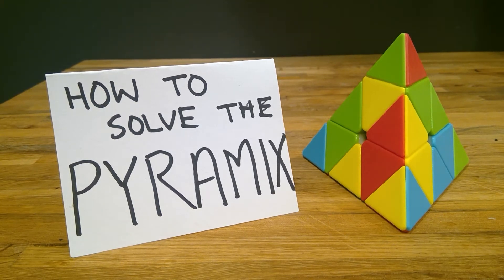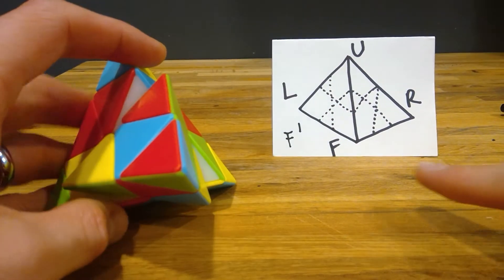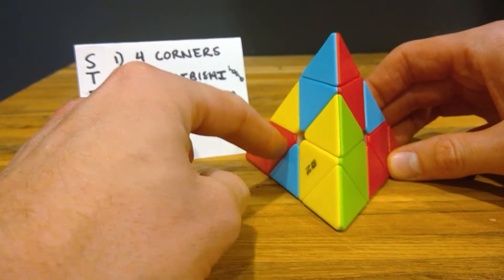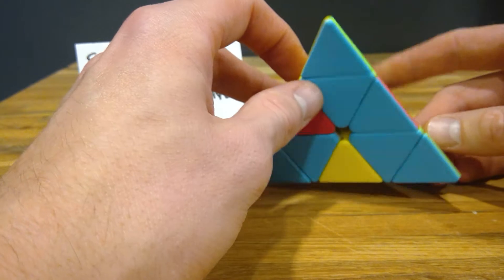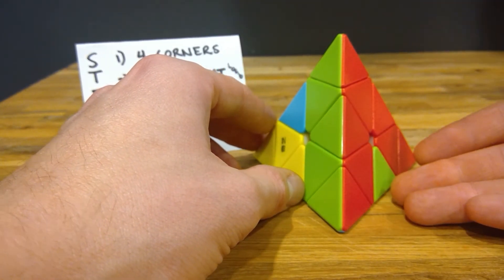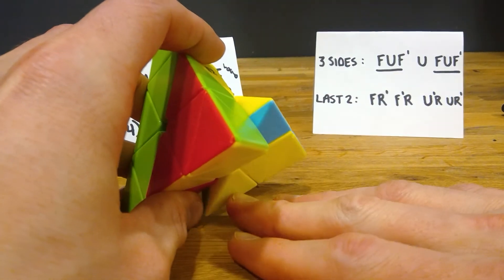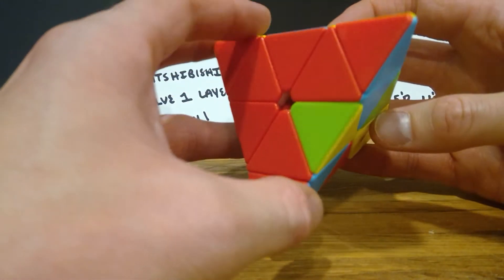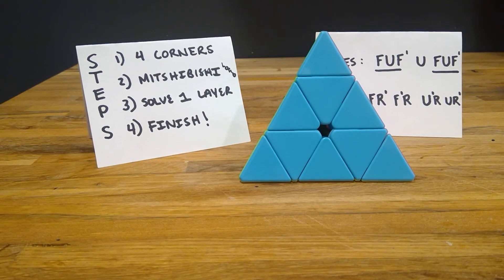How To Solve The Pyramix!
4 Easy Steps to solve the Pyramix:
1) Solve the points/corners
2) Solve the Mitsubishi Logo on all sides
3) Solve first layer
4) Finish! (Might need one or both of the below algorithms)

Algorithms:
2 Sides: FUF' U FUF'
3 Sides: FR' F'R U'R UR'